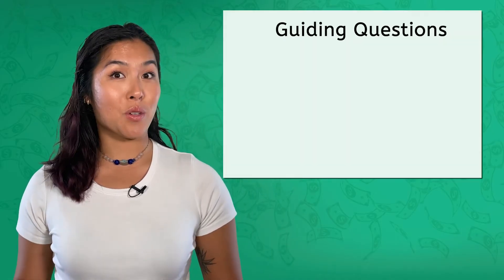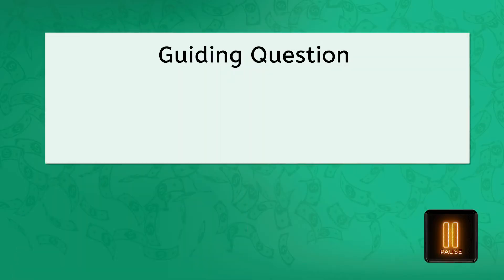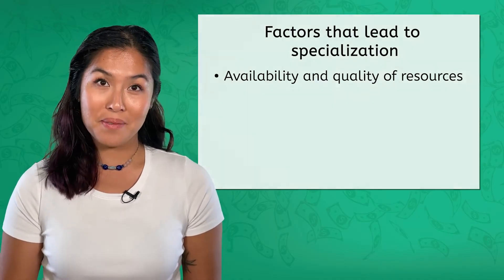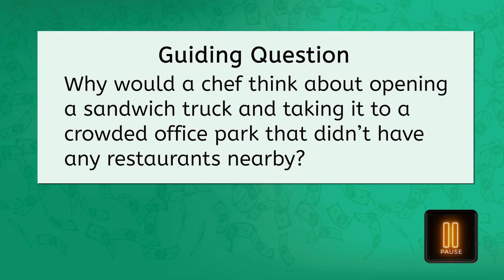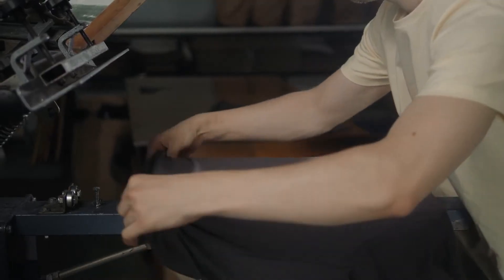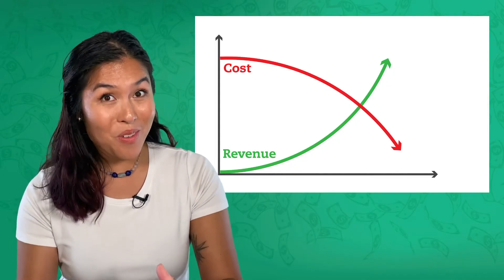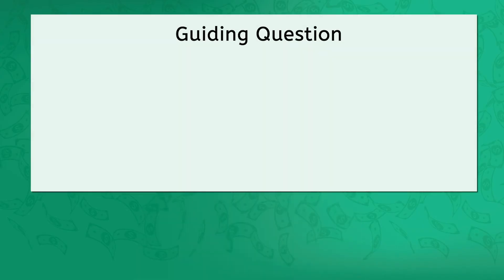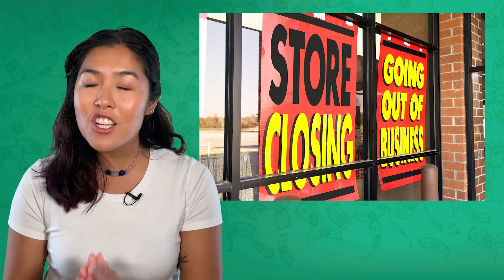Specialization - Why Economies Focus on What They Do Best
In this high school economics lesson, students explore what specialization is, the factors that lead to it, and how it creates advantages in a market. This lesson is from MiaPrep’s Economics course. Don’t miss our full playlist for more real-world economic concepts!